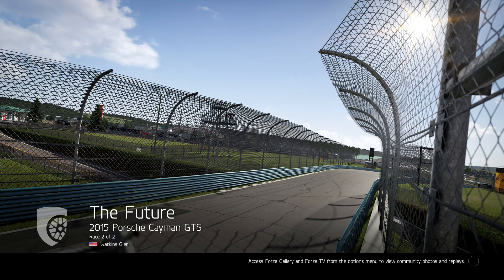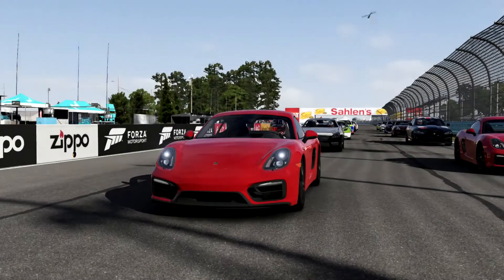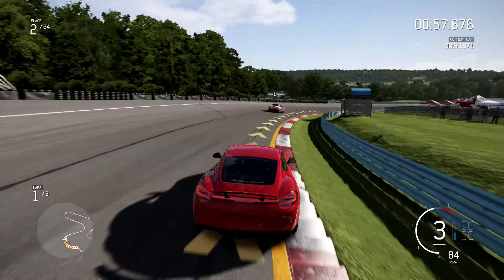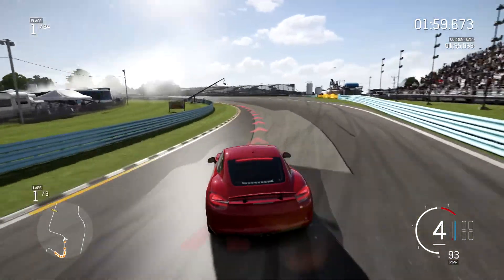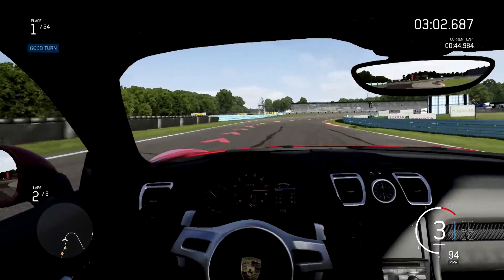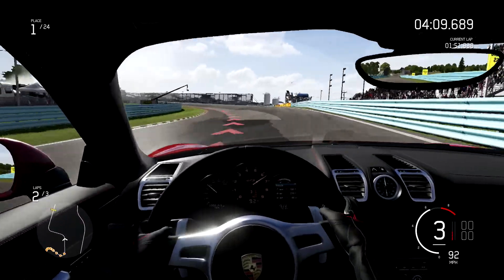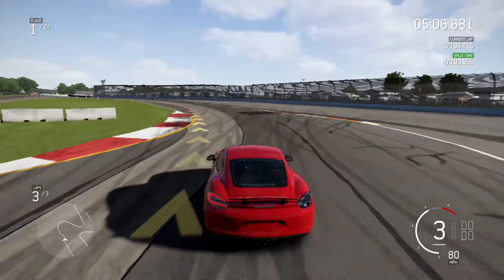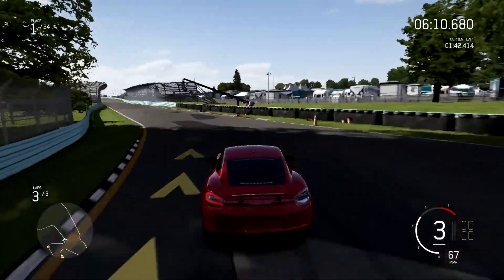Forza 6 - Porsche Series #13 - 2015 Cayman GTS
Forza 5 live commentary -

Forza 6 - Porsche Series #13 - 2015 Cayman GTS was created under Microsoft's "Game Content Usage Rules" using assets from Forza Motorsport 6, and it is not endorsed by or affiliated with Microsoft.